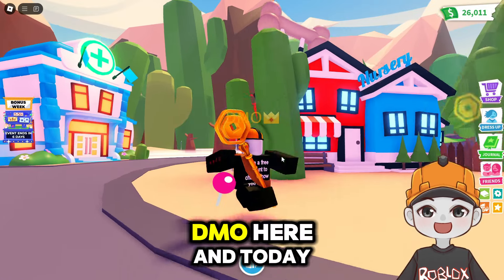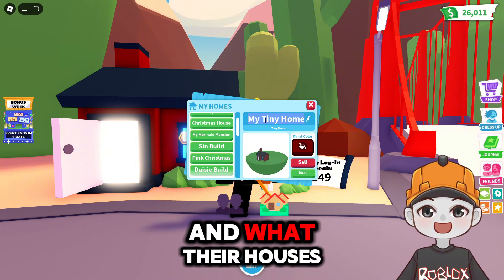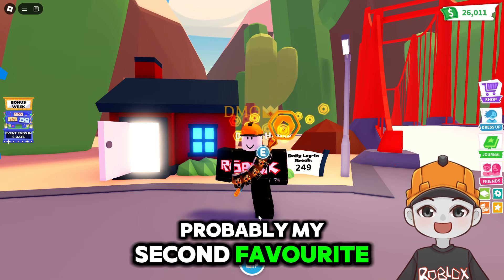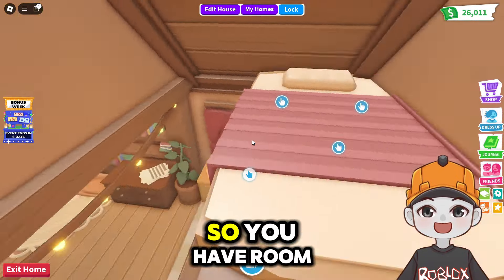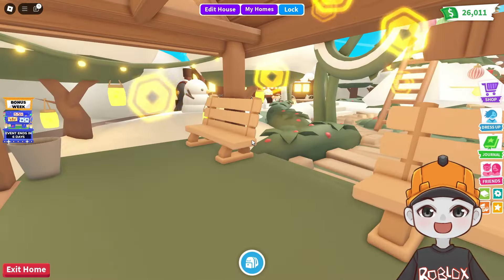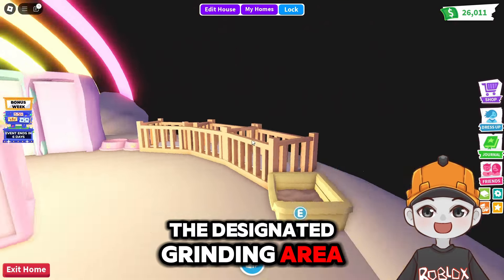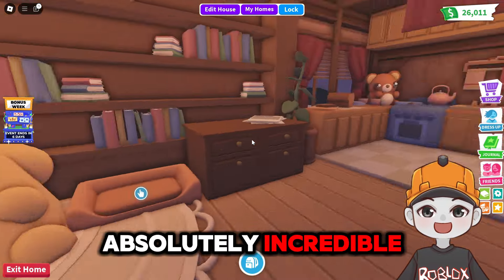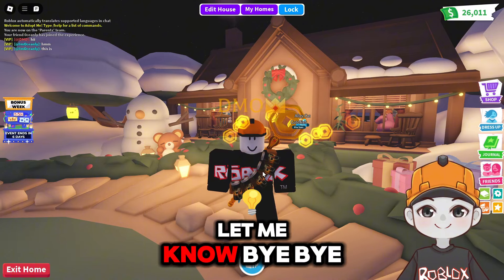I TRADED FOR THE COOLEST CHRISTMAS BUILD IN ADOPT ME!